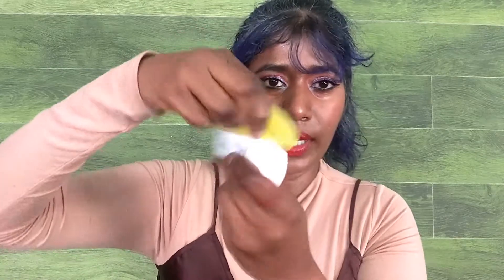Supergoop! Every Single Face Watery SPF 50 --- Demo & Review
Intro 0:00
Product Info  1:53
Swatches 5:25
Demo 8:20
Review 12:32

PRODUCTS MENTIONED IN THE VIDEO:

    Supergoop! Every. Single. Face. Watery Lotion SPF 50

PRODUCTS WORN IN THE VIDEO:

   Eyes: Pat McGrath Huetopian Dream Palette

   Lips: YSL Velvet Cream Liquid Lipstick

  Cheeks: ND Glam Face Palette in 'Deep'